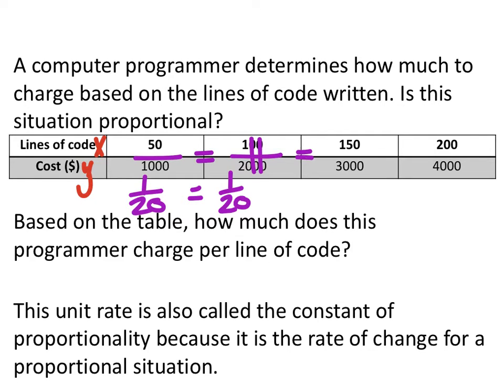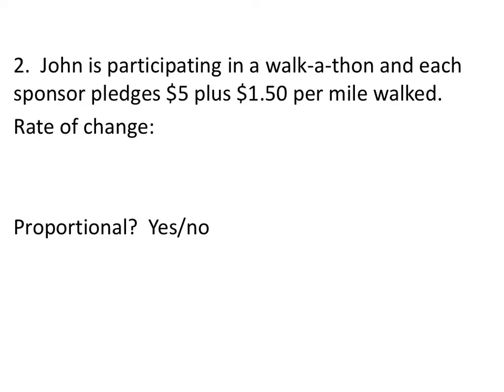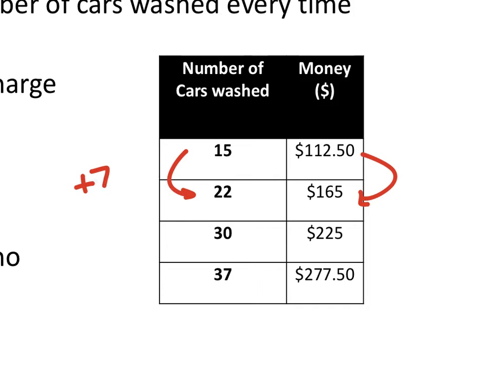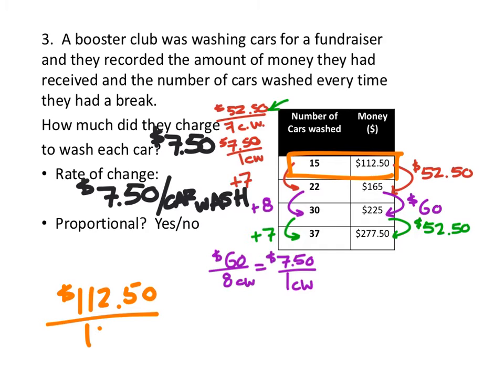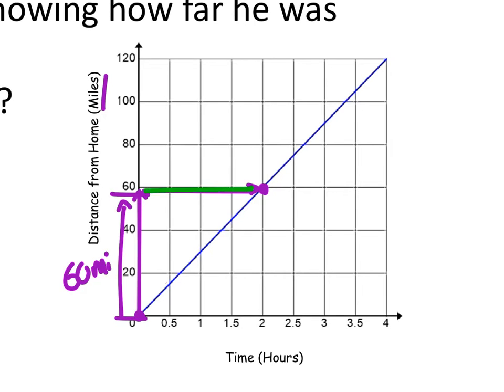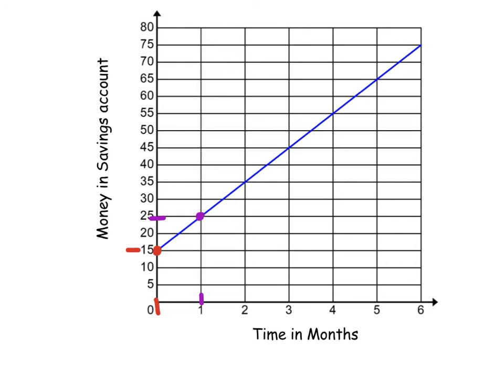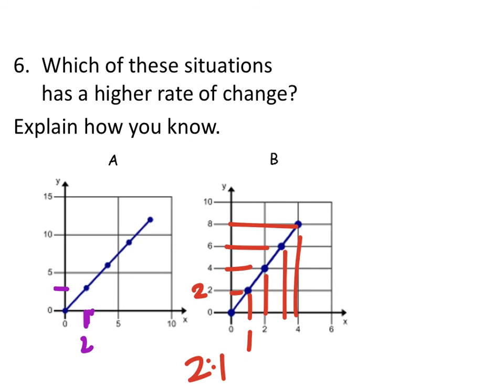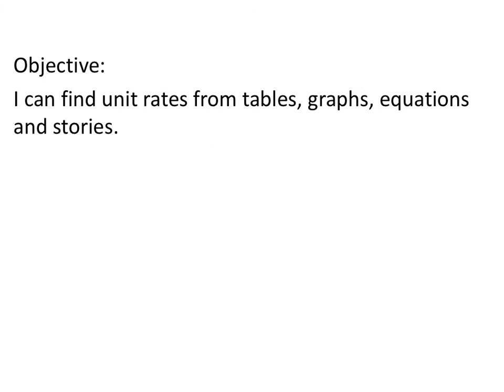Rates and Proportionality in Tables, Graphs, and Word Problems (7th Grade Acc. Math Unit 2 Lesson 3)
This lesson covers how to determine if tables, graphs, and word problems are proportional.  Additionally, we looked at how to determine the rate of change in tables, and graphs.